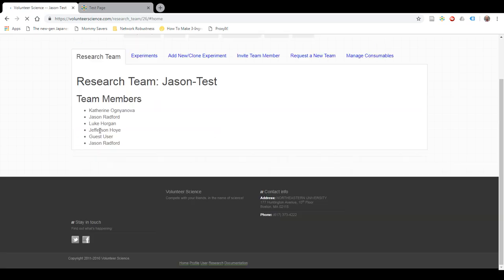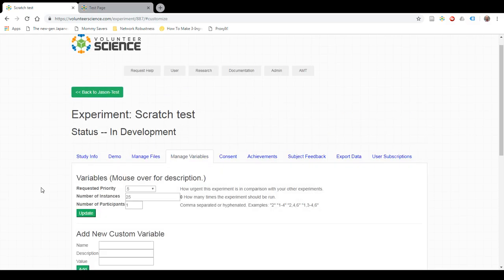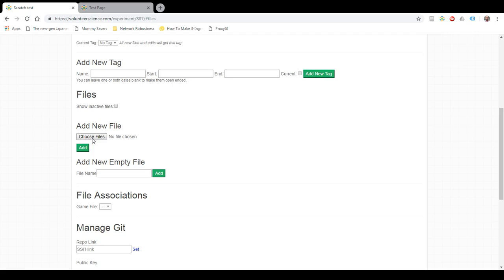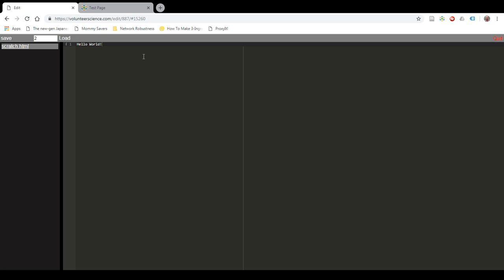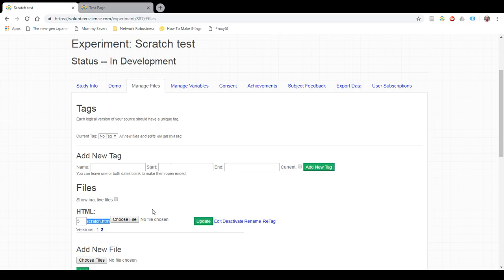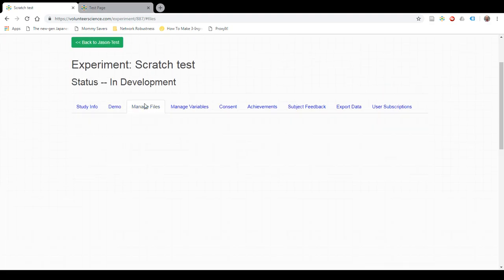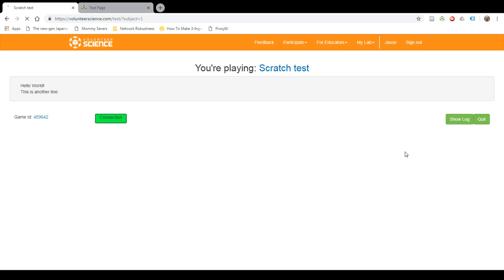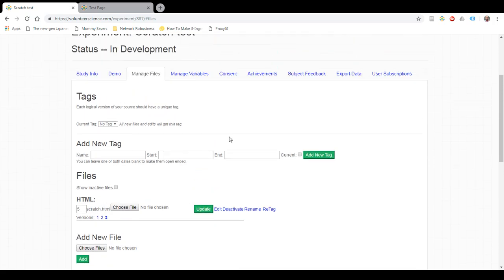Create a Study from Scratch on Volunteer Science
This tutorial shows you how to create a custom experiment in Volunteer Science by writing and editing your own HTML, CSS, and Javascript files